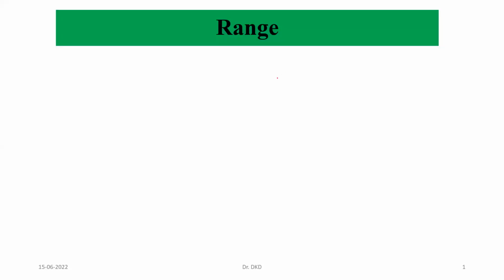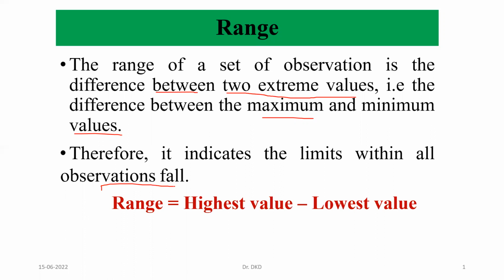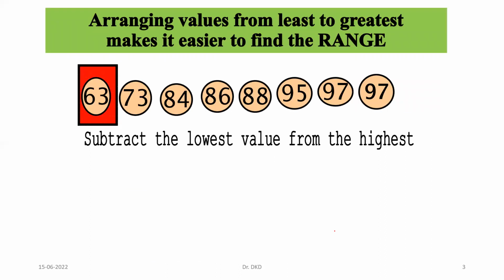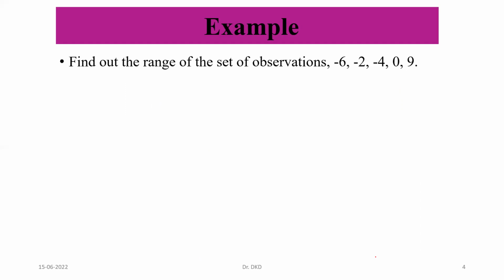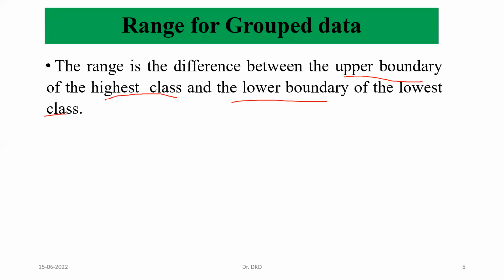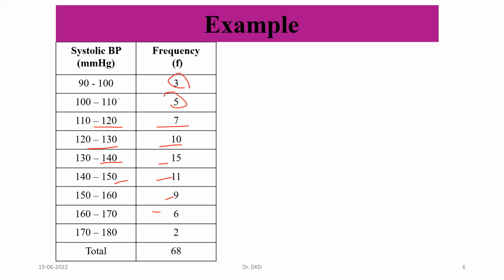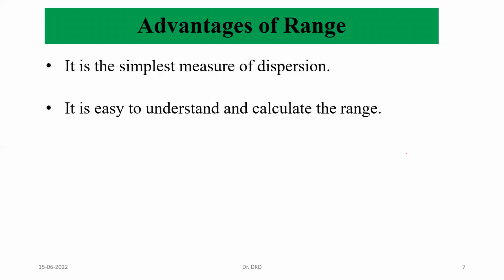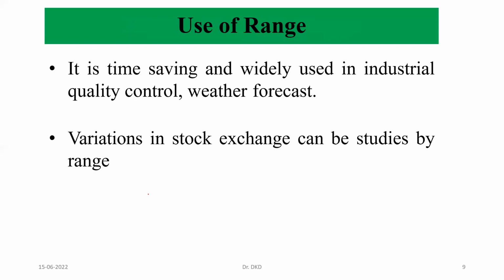Rang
Types of absolute measure of dispersion.